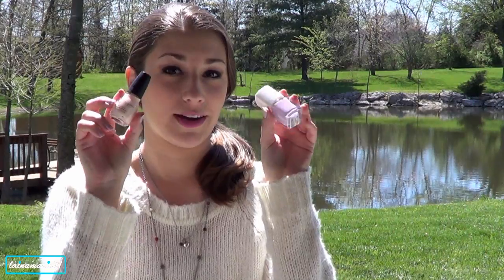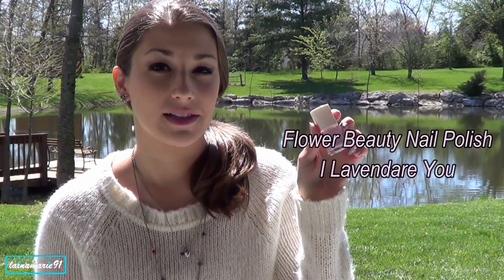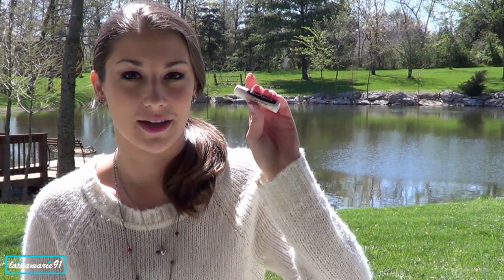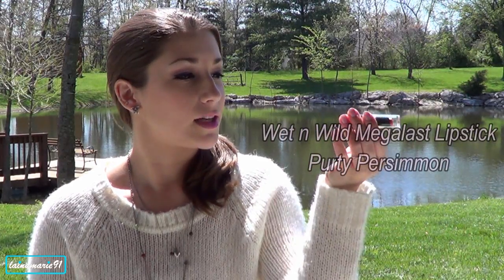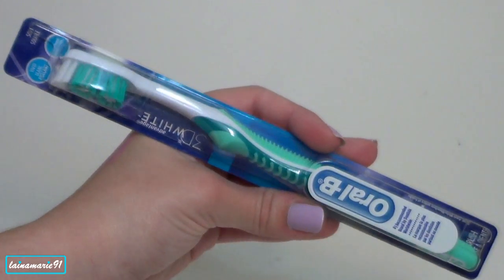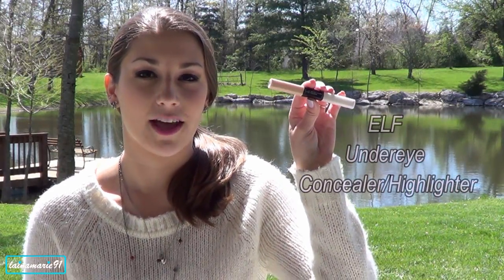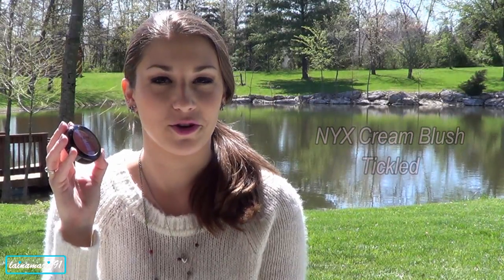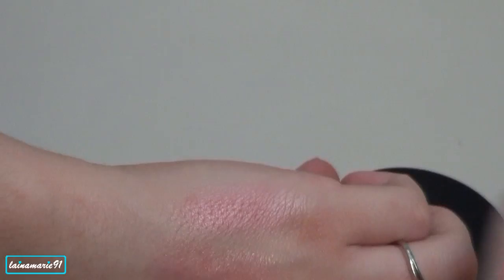April 2013 Beauty Favorites - lainamarie91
These are my favorites for April 2013!  Check out the blog post here for more pictures and information!

Flower Beauty Nail'd It Nail Polish - I Lavendare You

Chap Stick - Cake Batter

Maybelline Color Whisper - Oh La Lilac

Wet n Wild Megalast Lipstick - Purty Persimmon

ELF Undereye Concealer/Highlighter

NYX Cream Blush - Tickled

Be a Bomshell Blush - Sweet Cheeks

I know I said "really" way too many times! I'll try better next time! :-p

Lenses...
Geo Fresh Grey

--- ABOUT ME ---
(Everything is @lainamarie91 except my twitter, which is @lainamarie_91)